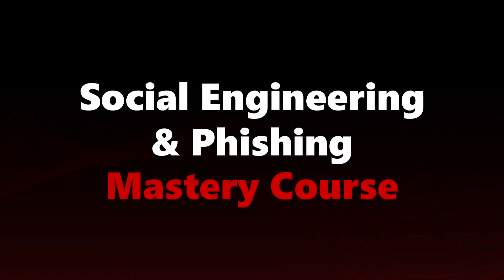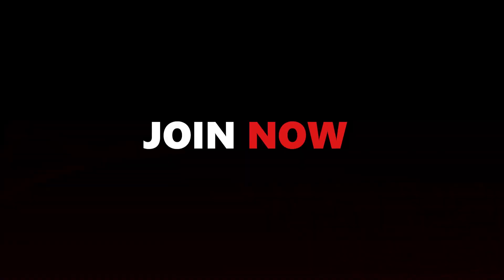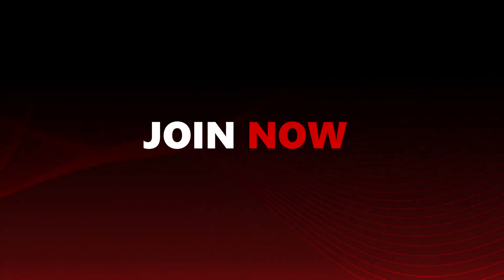Social Engineering & Phishing Mastery Course by CQURE Academy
CQURE team is diving into the cybercrime ocean every day and now we’re going to share our experience with you.
cqu.re/Soacial_Engineering_and_Phishing_Mastery
If you want to learn how phishers and scammers:
- gathers data to get their target
- prepare infrastructure to make their (not yours) workplace safe
- set up payload to make sure it will arrive smoothly to the place their want...
...join Social Engineering & Phishing Mastery Course
That’s not all -  we’ll also share how to use all this techniques while testing of cybersecurity systems to make the infrastructure and companies phishing-proof.
Register for the Social Engineering & Phishing Mastery Course cqu.re/Soacial_Engineering_and_Phishing_Mastery